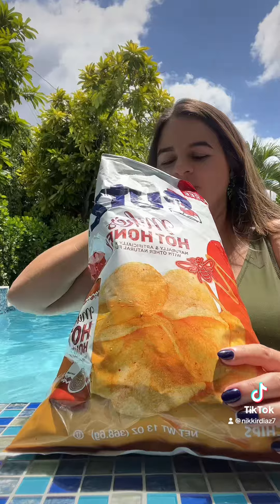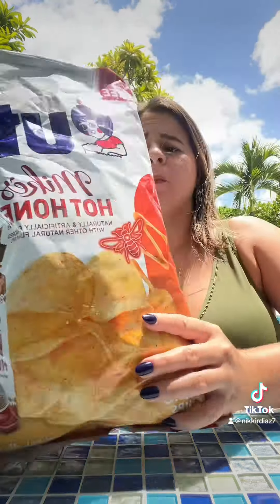UTZ Mike’s Hot Honey Chips Review